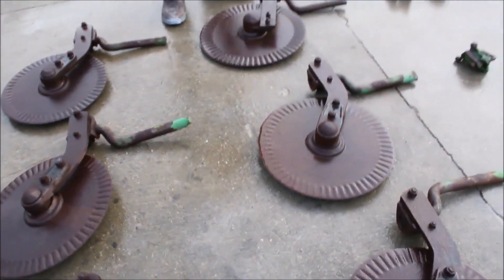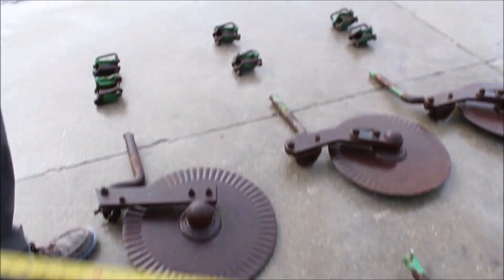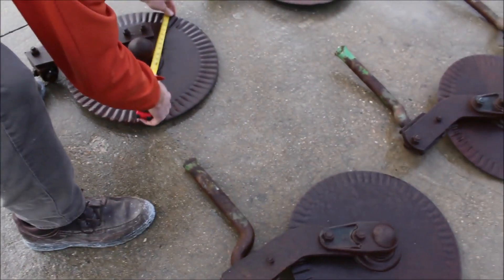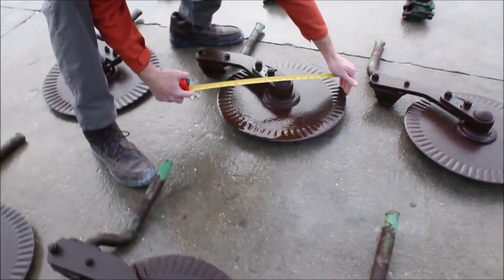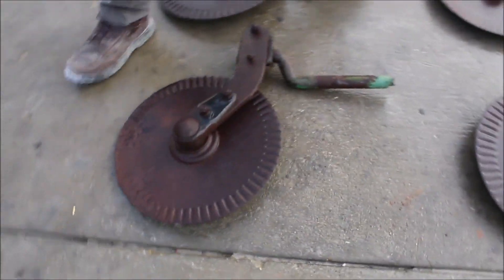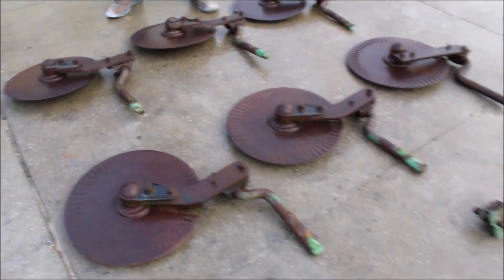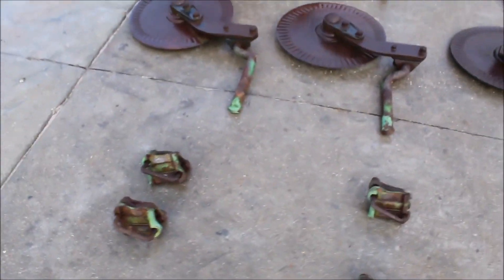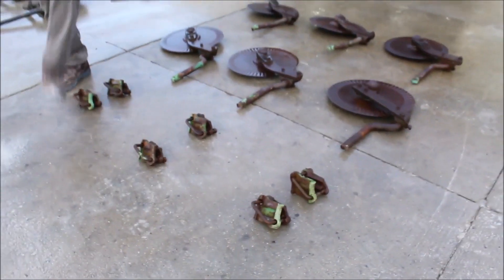JOHN DEERE PLOW COULTERS QTY6 For Sale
John Deere Plow Coulters Qty6 -With Brackets Qty6, 19-19.5inch Diameter Blades, *See Pics & Video For More Details *Sells Absolute! ~Please Read Terms & Conditions Before Bidding*